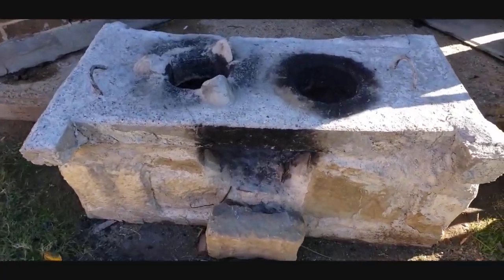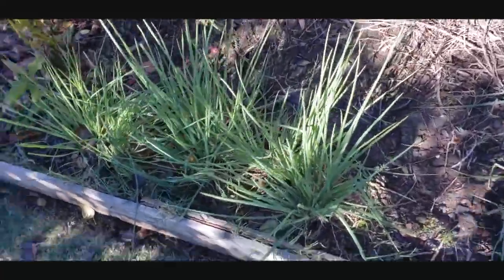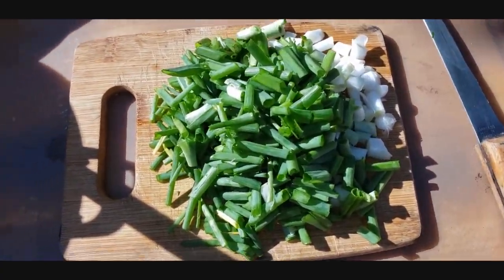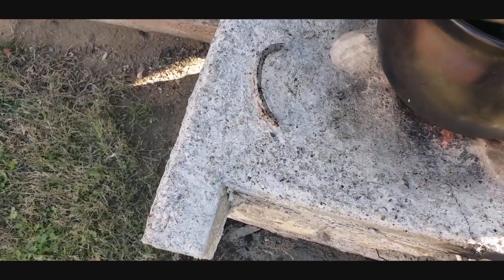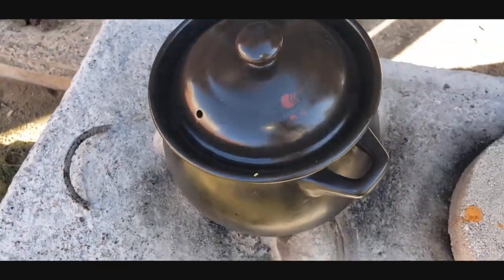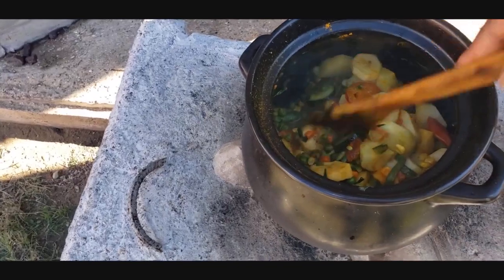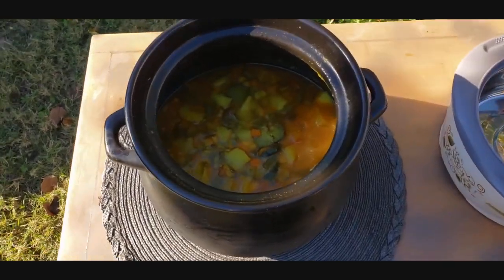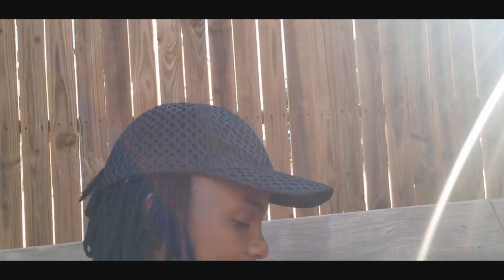THE BEST VEGETABLE SOUP YOU WILL EVER TEST THIS X-MASS/ OUTDOOR COOKING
Xmas cooking
xmas cooking gifts
xmas cooking ideas
xmas cooking gift ideas
xmas cooking
xmas cooking shows
cooking xmas ham
cooking xmas turkey
cooking xmas pudding in slow cooker
cooking xmas dinner
cooking xmas pudding in microwave
cooking xmas pudding
cooking xmas dinner in advance
cooking xmas pudding in pressure cooker
cooking xmas ham on bbq
cooking xmas turkey day before
xmas recipes australia
christmas cooking activities
christmas cooking apron
christmas cooking activities for preschoolers
christmas cooking accessories
christmas cooking activities for toddlers
christmas cooking ahead
xmas appetizers recipes
christmas and cooking
cooking a xmas ham
cooking a xmas turkey
cooking xmas dinner in a small oven
cooking a xmas pudding
xmas cookery books
xmas recipes baking
xmas meal bristol
christmas cooking book
christmas cooking background
christmas cooking box
xmas dessert board
xmas dessert balls
xmas meal box
christmas cookie balls
xmas dessert bars
christmas cooking blog
christmas cooking bbc
christmas cooking biscuits
xmas kitchen bloxburg
xmas cake cooking times
cooking xmas cake
christmas cooking classes
christmas cooking classes near me
christmas cooking class london
xmas kitchen curtains
christmas cooking challenge
christmas cooking competition shows
christmas cooking course
xmas dessert charcuterie board
christmas cooking crafts
christmas cooking class singapore
christmas cooking competition ideas
christmas cookie challenge host
christmas cooking classes brisbane
cooking xmas dinner the day before
xmas dinner cooking times
cooking xmas dinner for 12
cooking xmas dinner for 20
xmas kitchen decor
xmas meal delivery
christmas cookie decorations
xmas kitchen decor ideas
xmas meal deals
christmas cookie decorating kit
christmas cooking donna hay
xmas meal delivered
xmas desserts easy
christmas cooking eyfs
christmas cooking easy
christmas cooking essentials
xmas meal edinburgh
xmas recipes easy
xmas meal exeter
xmas treats easy
christmas cooking episodes
christmas cookie exchange
xmas eve recipes
xmas eggnog recipe
xmas eve desserts
christmas eve cooking ideas
xmas eve treats
cooking xmas gammon
cooking xmas goose
christmas cooking games
christmas cooking game mod apk
christmas cooking gift sets
christmas cooking gif
christmas cooking games with sara
xmas kitchen gift ideas
christmas cooking games for free
christmas cooking gluten free
xmas meal gif
xmas meal glasgow
christmas cooking gordon ramsay
xmas ham cooking time
cooking xmas ham nz
cooking xmas ham in slow cooker
cooking xmas hampers
christmas cooking hacks
christmas cooking hashtags
christmas cooking hampers
christmas cooking holiday
xmas ham recipe
christmas ham cooking times
cooking christmas ham in oven
cooking christmas ham the day before
xmas ham recipe jamie oliver
christmas cooking ideas
christmas cooking ideas for preschool
christmas cooking ideas for school
christmas cooking ideas for gifts
christmas cookie icing
christmas cooking in advance
christmas cooking images
xmas kitchen ideas
christmas cooking ideas desserts
christmas cooking ideas sweets
christmas cooking in the classroom
christmas cooking in thermomix
childrens xmas cooking ideas
cooking christmas island red crab
christmas cooking jokes
xmas recipes jamie oliver
christmas cookie jars
xmas jam recipe
xmas jello recipes
xmas jelly dessert
xmas meal kits
christmas cooking kit
christmas cooking ks1
xmas meal london
christmas cooking list
christmas cooking lessons
xmas meal leeds
xmas desserts lidl
xmas dessert log
xmas leftover recipes
xmas log recipe
xmas lunch recipes
xmas lamb recipes
cooking christmas lima beans
xmas lasagna recipe
xmas lunch recipes australia
xmas loaf recipes
xmas lobster recipe
christmas cooking movies
xmas desserts m&s
christmas cooking meme
christmas cooking mod apk
christmas cooking music
xmas desserts morrisons
xmas meal manchester
xmas kitchen mats
christmas cooking magazines
xmas meal menu
christmas cookie molds
christmas cooking mitts
christmas cooking mary berry
xmas recipe main course
xmas mincemeat recipe
xmas desserts nz
xmas meal near me
xmas recipes nz
christmas cooking netflix
xmas treats nz
christmas cooking no bake
xmas meal nottingham
xmas meal norwich
christmas cooking nz
christmas cooking nigella
xmas nibbles recipes
xmas nougat recipe
xmas nuts recipes
christmas novelty cooking ideas
xmas meal outfit
christmas cooking on a budget
xmas meal out
christmas cooking on netflix
cooking christmas ornaments
xmas pudding recipe
xmas office treats
cooking xmas pudding in oven
cook xmas menu
xmas pudding cooking times
cooking xmas pork
xmas dessert platter
christmas cooking programmes 2022
christmas cooking programmes
xmas dessert platter ideas
christmas cooking puns
christmas cooking pot
christmas cooking plan
christmas cooking planner
xmas desserts quick and easy
christmas cooking quotes
christmas cooking quiz
xmas quiche recipe
xmas cooking recipes
xmas dessert recipes
christmas cooking recipes
xmas desse
utdoor cooking
eck cooking area